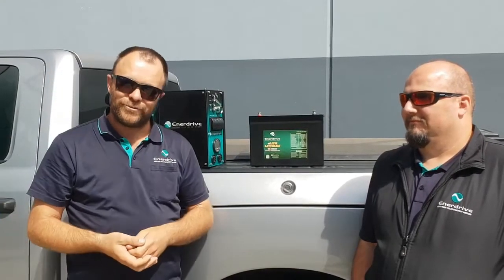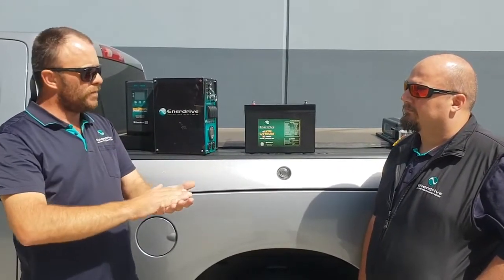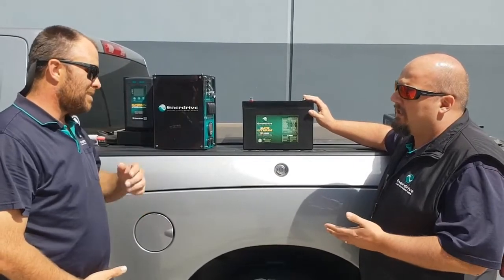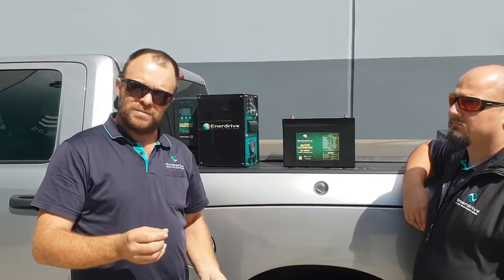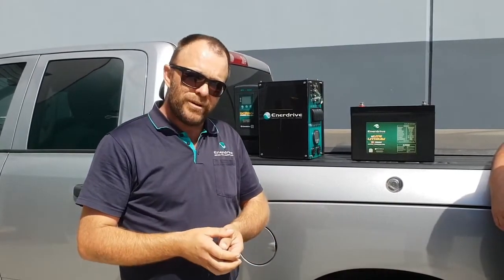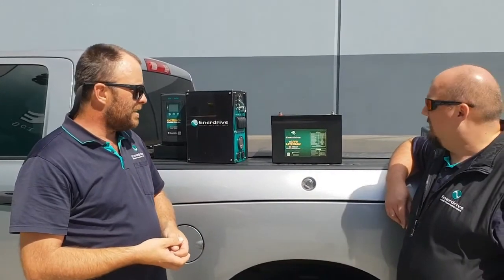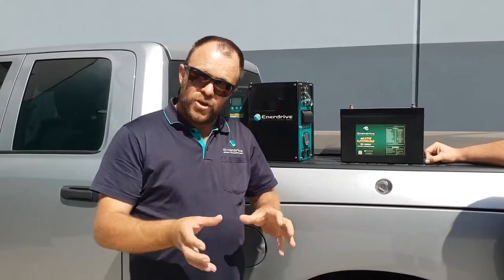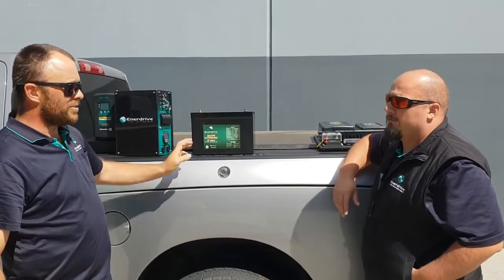Introducing The New Enerdrive Lithium 100Ah Battery!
For more information on the Enerdrive lithium 100ah battery,

Do you want to know about Enerdrives worst kept secret? It’s the Enerdrive lithium 100ah battery. This lithium battery has been released both individually and as a component of over 9 different battery bundles - so there is something for EVERYONE!

In the video above, the team at Enerdrive tell you everything you need to know about the eLITE lithium 100ah battery. The eLITE range offers you a cheaper lithium battery option, without compromising the quality of the battery cells and the amount of power the battery can generate. A Bluetooth chip and serviceable case is not featured on the Enerdrive elite battery (this is only featured in the Enerdrive B-TEC range), however this battery is compatible with a traditional battery monitor such as the ePRO Plus from Enerdrive.

The Enerdrive lithium 100ah battery is an “entry level” lithium battery and is perfect for customers who want to get into the lithium market but without the big spend. Add the Enerdrive Lithium 100Ah Battery to your 4X4, caravan or camping setup today!